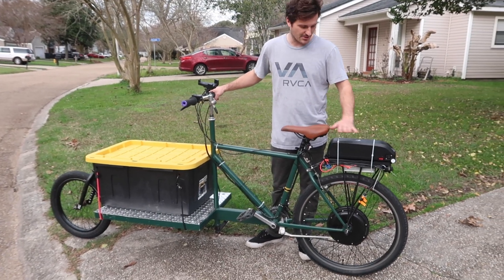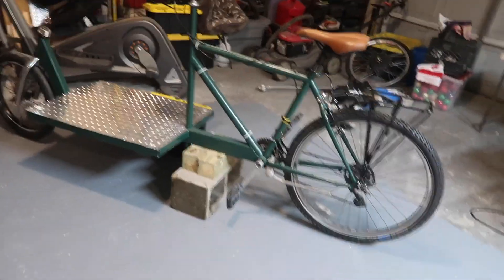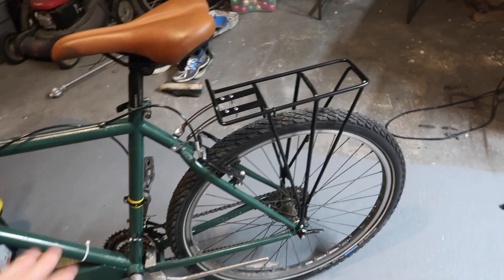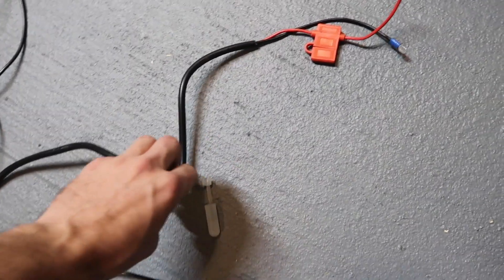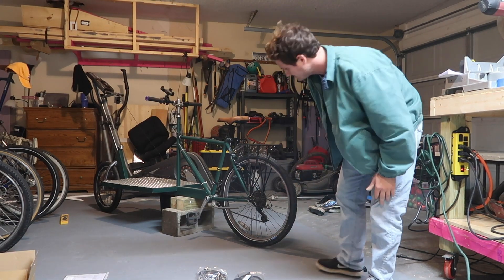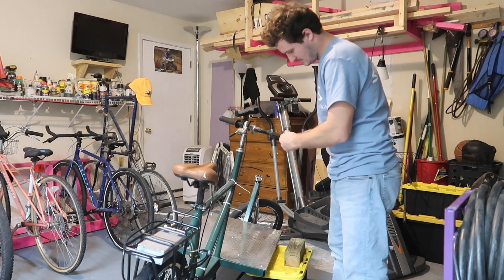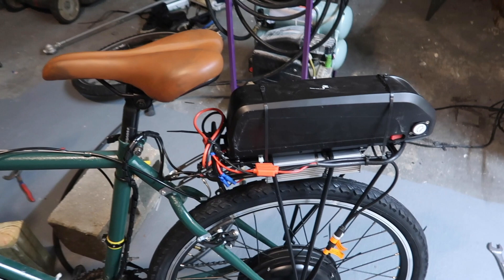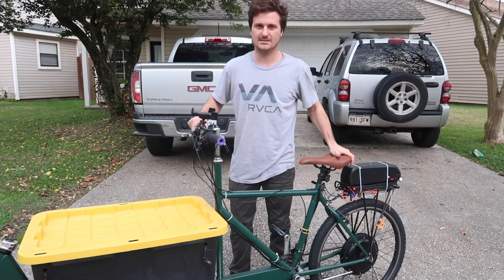DIY Electric assist Cargo bike conversion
ON this episode I convert my cargo bike to electric and its the most fun bike in the world. Let me find the amazon link hol up.
The battery is a 17ah 48v battery that I got super cheap